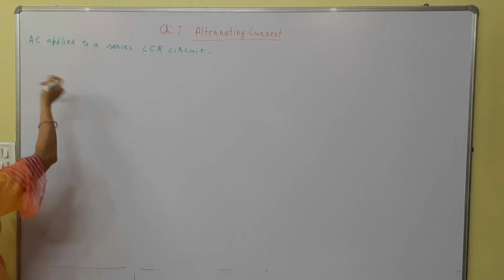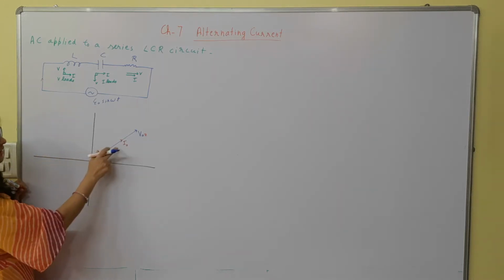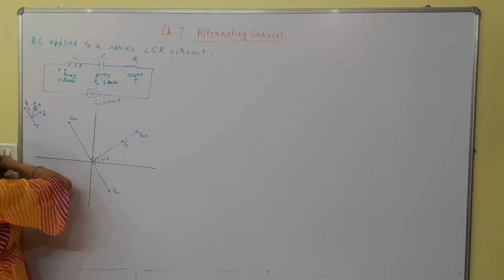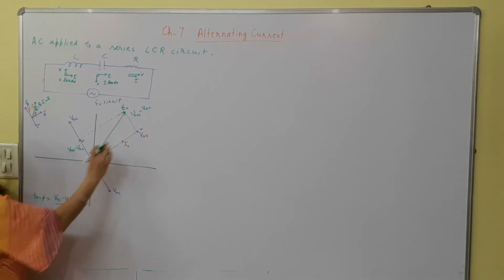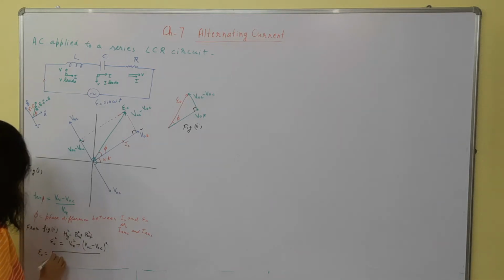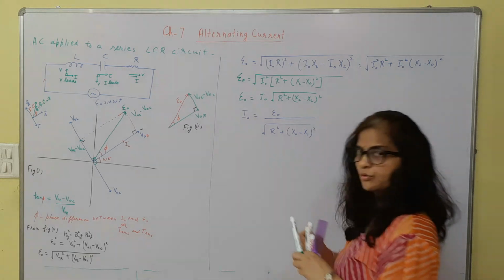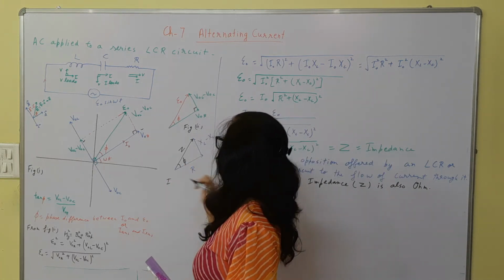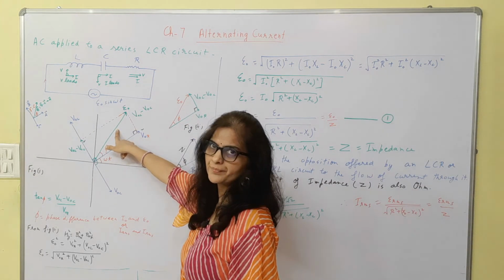Grade 12 Part- 5 -ac Applied to a series LCR circuit